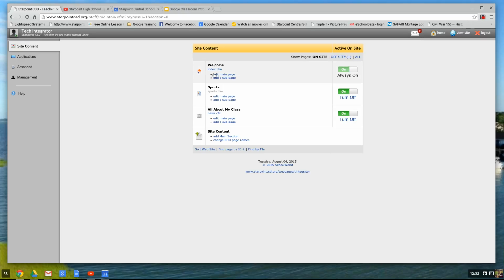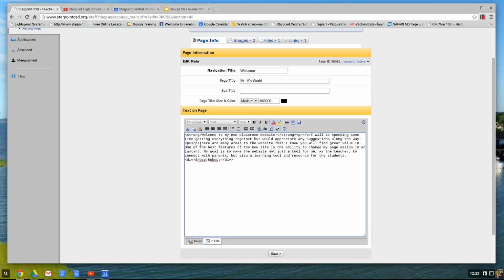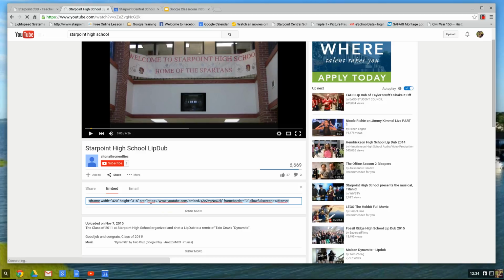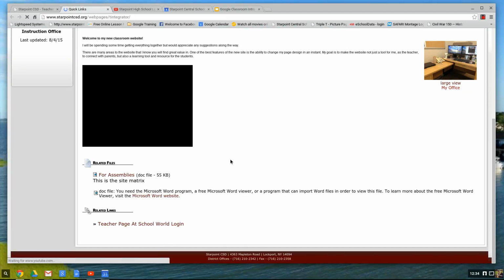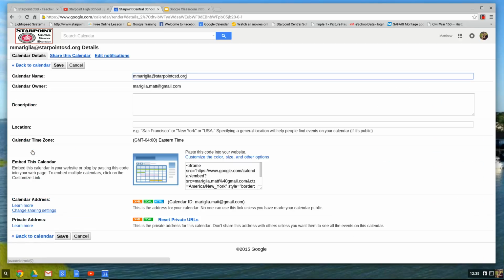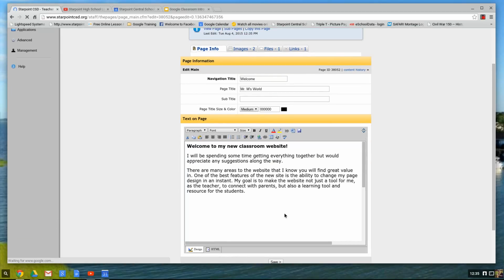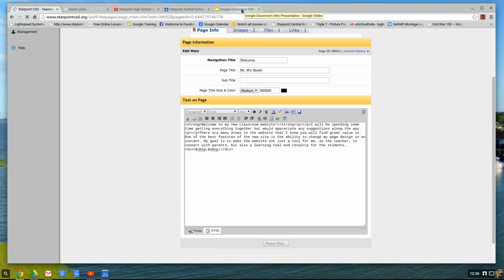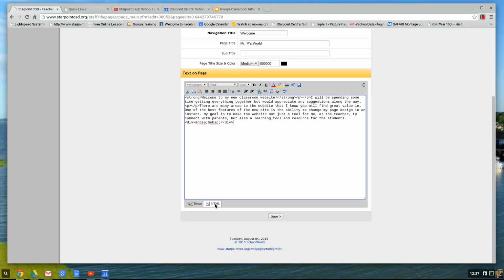Part 7: Embedding Videos Slides etc!